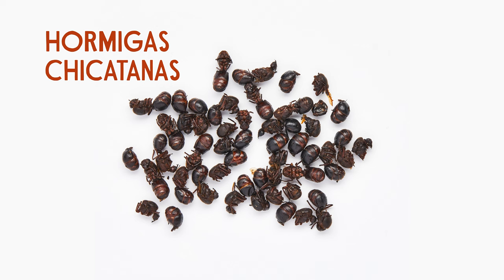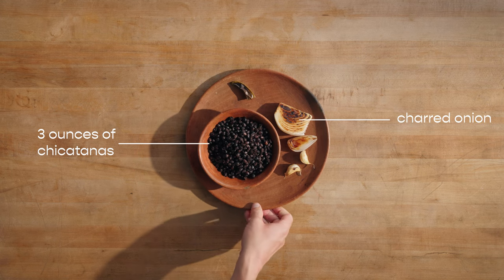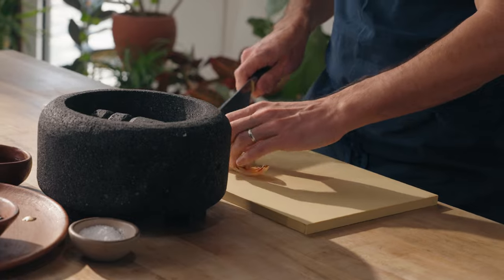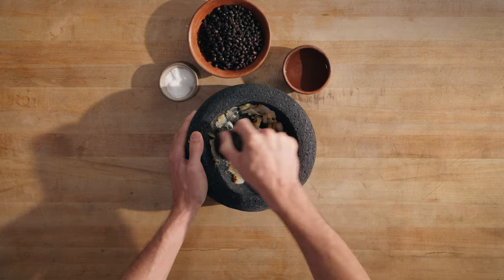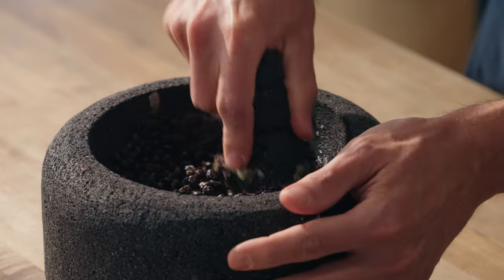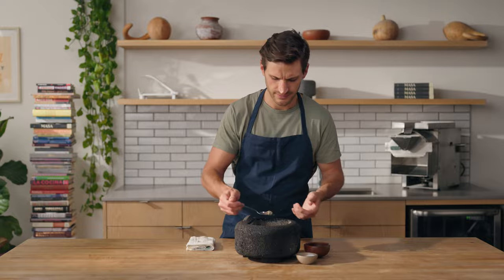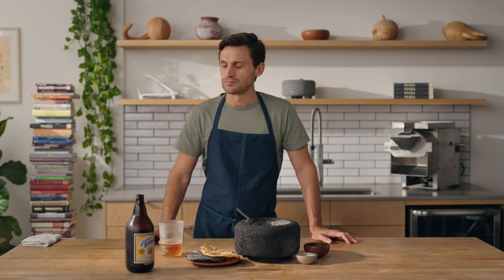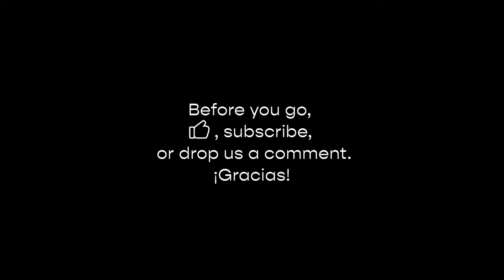How To Make Salsa De Chicatanas: An Ant Delicacy Harvested Only Once a Year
One of our favorite ways to use Chicatana ants (hormigas Chicatanas) is to grind them into a smoky, super-savory salsa using a molcajete. The result is something you'd never expect from an insect, almost like a cross between truffle, brown butter, and a washed-rind cheese. Enjoy this delicacy on chips or fresh tortillas, as a filling for tamales, or a delicious addition to tacos.